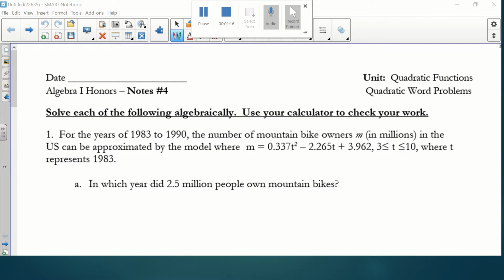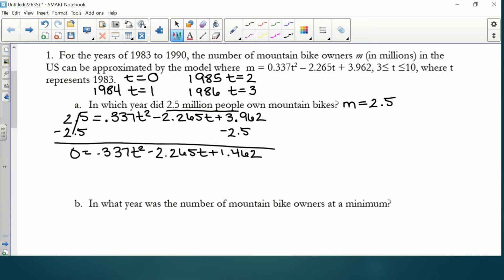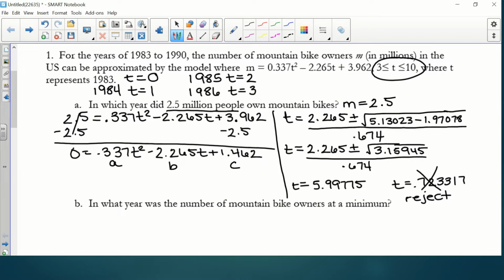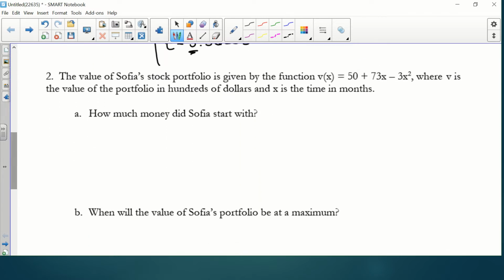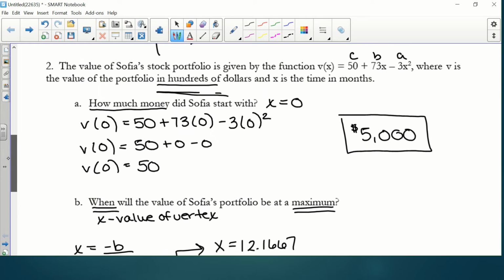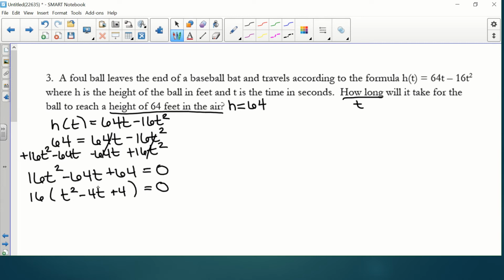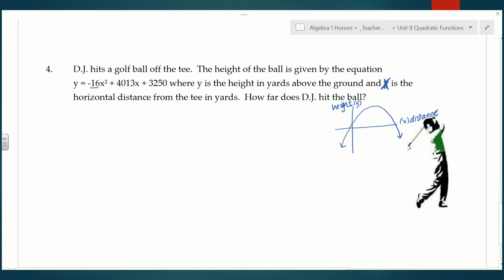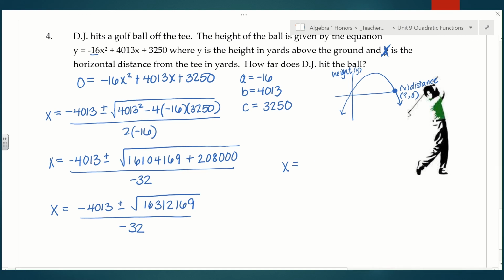Algebra 1 Honors - Quadratic Functions Unit - Lesson 4: Quadratic Word Problems (Day 2)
Quadratic Functions Unit - Lesson 4: Quadratic Word Problems (Day 2)